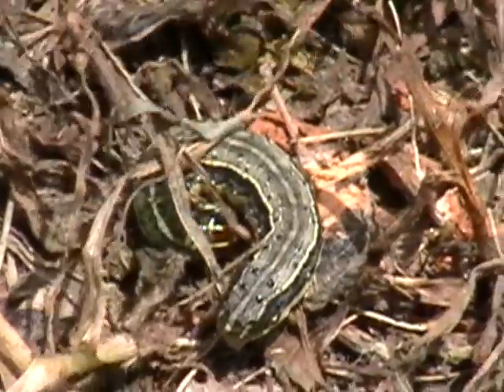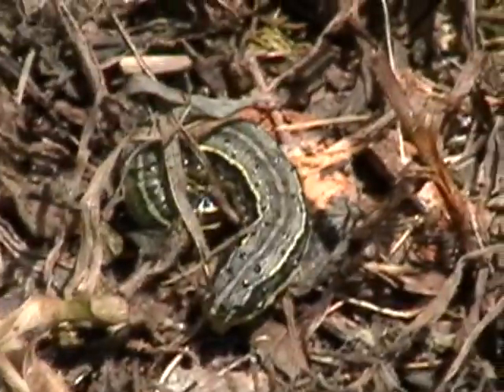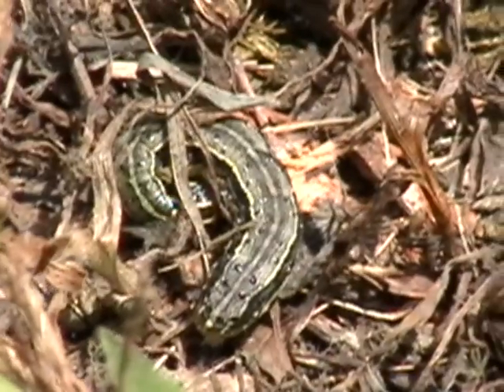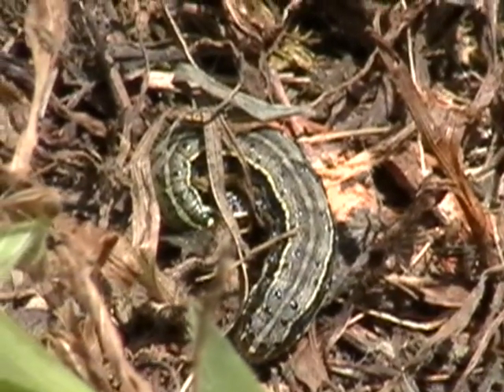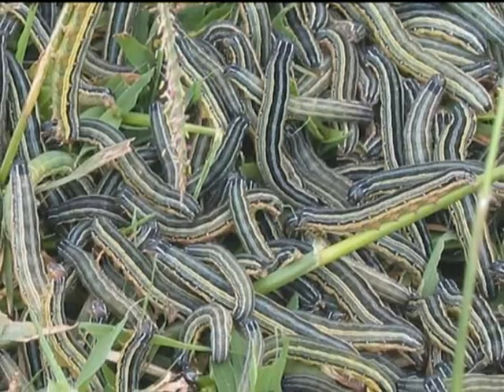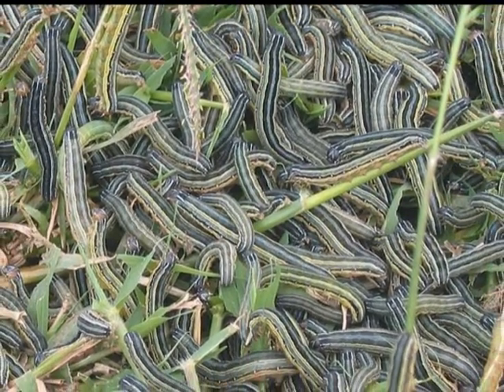Army Worm Invasion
Army Worms can be devastating to lawns around the US... You can start looking for them in June with a mixture of dishsoap and water. Just saturate an area in the ground and the caterpillars will emerge. By August, if you have Army Worms,  the population will have exploded. They love rainy weather also, which helps the population even more.
My friend called me and said he had millions in his yard. We took care of the situation with the active ingredient Imidacloprid which has been a controversial pesticide.In this case, it was imperative that we get rid of the worms immediately. It is a contact killer. Other good ways to control the population of this moth/caterpillar are Talstar, Lannate and Sevin. Pay close attention to your hay fields and pastures. The Army Worm can march across a field and denude or defoliate the area within a week. Usually the grass will come back. The worms eat the blades of the grass all the way down to the crown. They can kill underestablished lawns or new sod.
  No one can ever know exactly which year might be the year when the Army Worm is out of control, but here in Georgia, after a few years of drought, the next rainy summer that we get- seems to be the year!